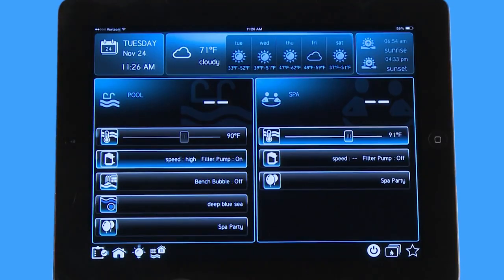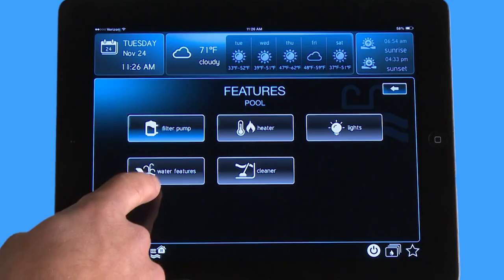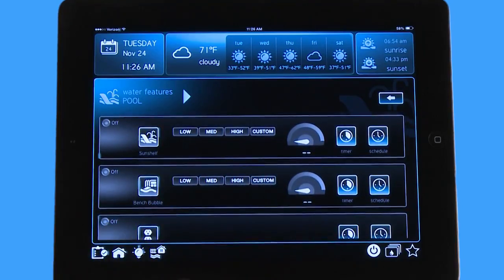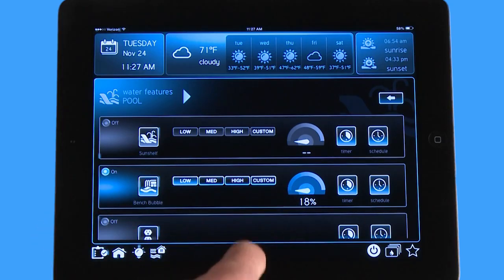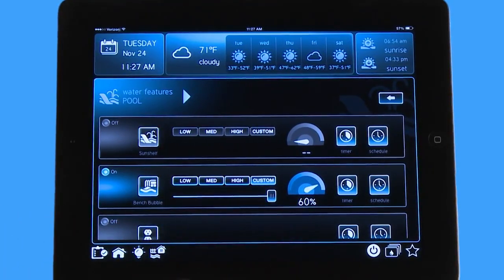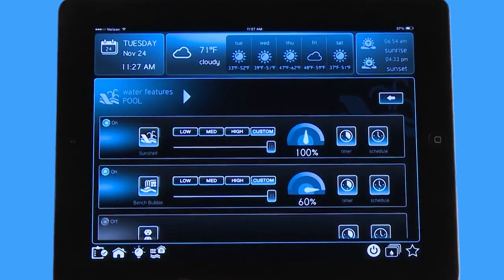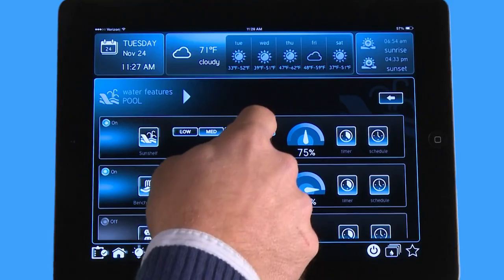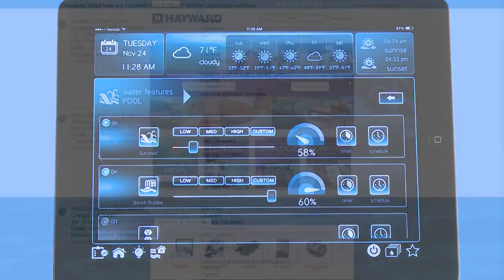Gold Medal Pools OmniLogic Automation System iPad Adjust a Variable Speed Pump